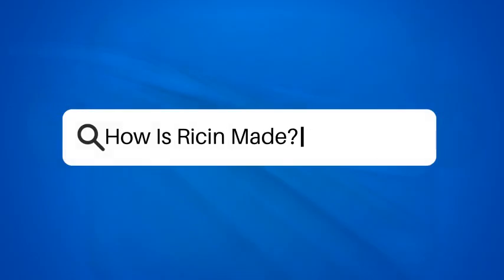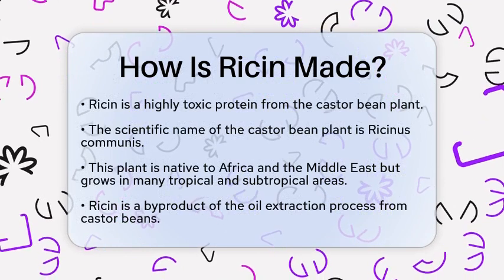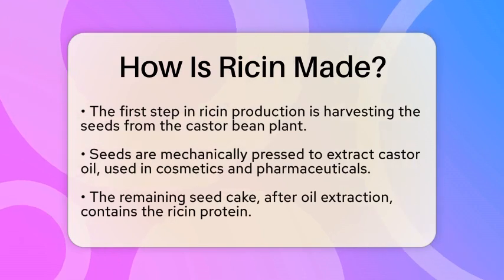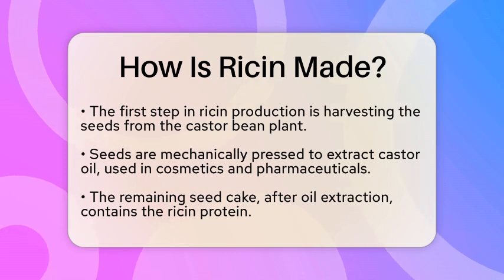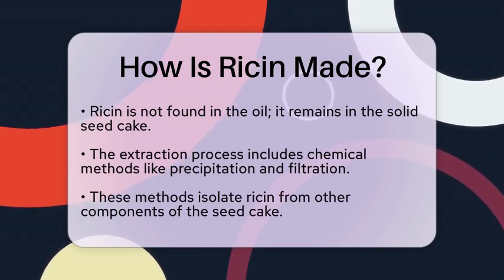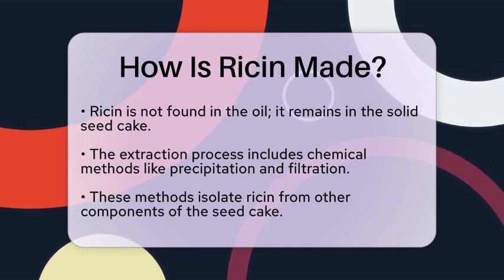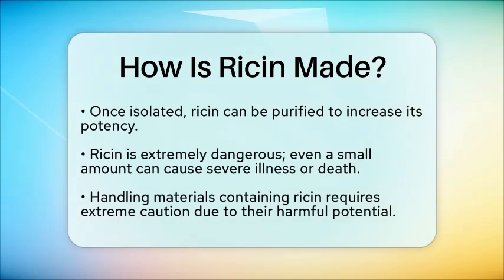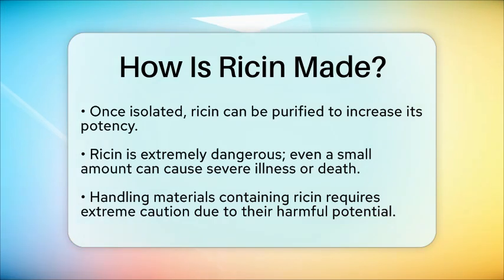How Is Ricin Made? - Tactical Warfare Experts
How Is Ricin Made? Have you ever been curious about the process behind the creation of highly toxic substances? In this informative video, we will take you through the steps involved in the production of ricin, a dangerous protein derived from the castor bean plant. We will begin by introducing the castor bean plant, its origins, and its significance in various industries. Following that, we will discuss the methods of harvesting the seeds and the oil extraction process that leads to the production of ricin.

You’ll learn how the remaining seed cake, which is left after oil extraction, contains ricin and how this toxic protein is isolated through a series of chemical processes. We will also highlight the risks associated with ricin and why it must be handled with extreme caution. This video aims to provide a clear understanding of ricin production and the inherent dangers of this substance. Whether you’re a student of toxicology or simply curious about chemical processes, this video will offer you a detailed overview.

About Us: Welcome to Tactical Warfare Experts, your go-to channel for everything related to military strategy and modern warfare. Here, we discuss military tactics, defense technology, weapons systems, intelligence and espionage, cyber warfare, special forces training, military logistics, and geopolitical conflicts. Our goal is to bring you informative content that delves into the complexities of warfare and defense in today's world.